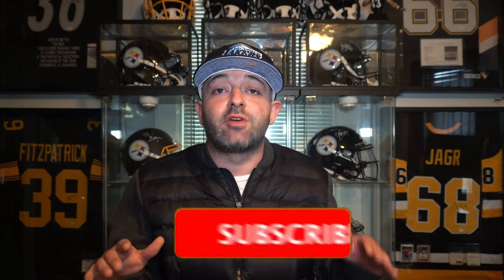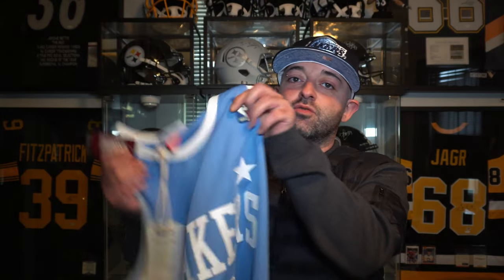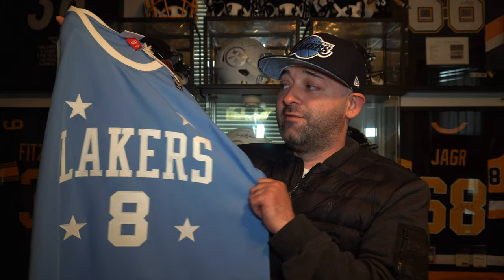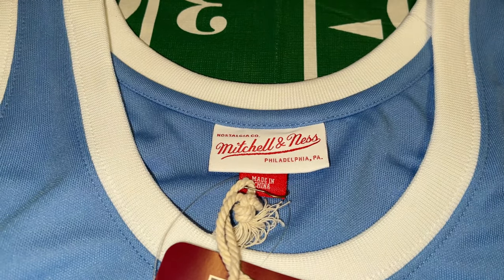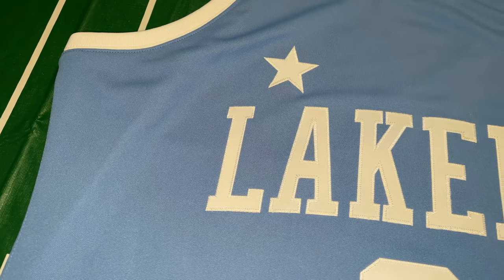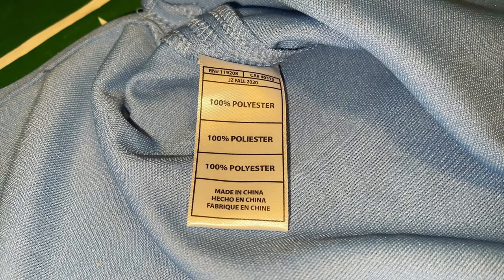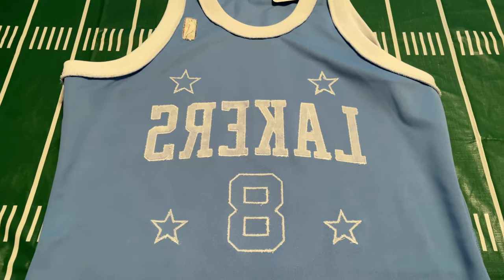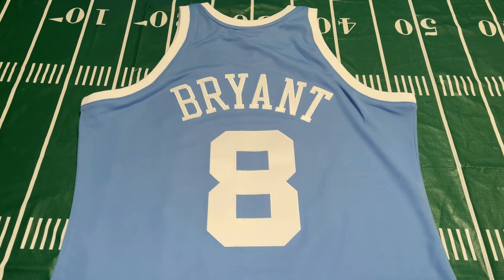Kobe Bryant Mitchell & Ness “Baby Blue” 2004 Jersey Review